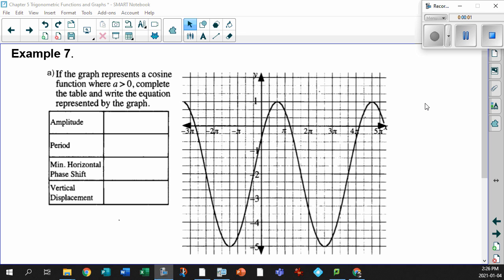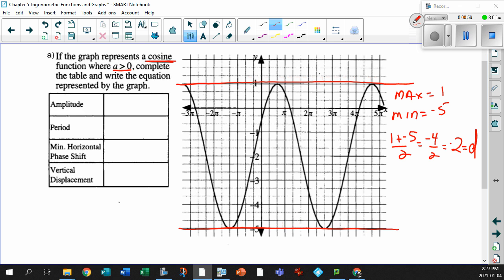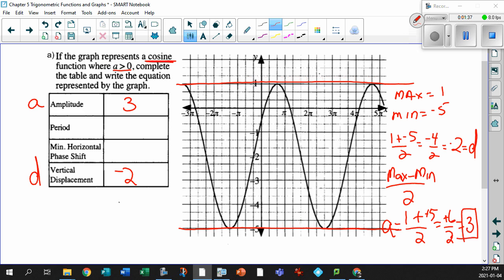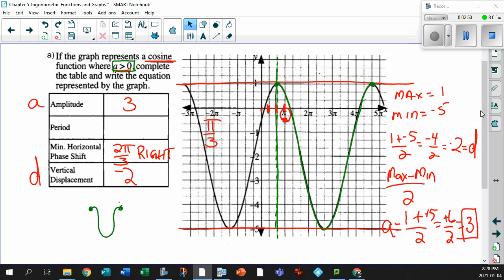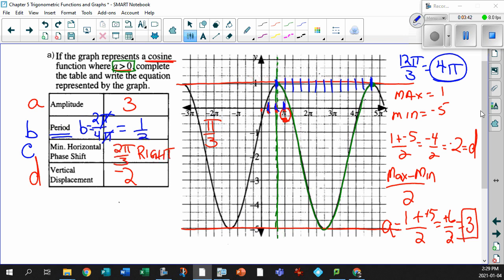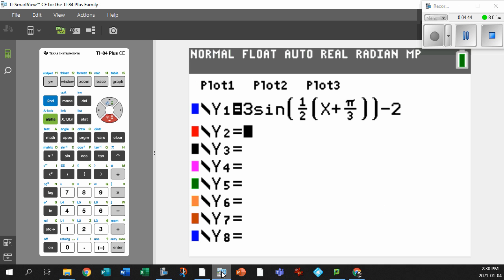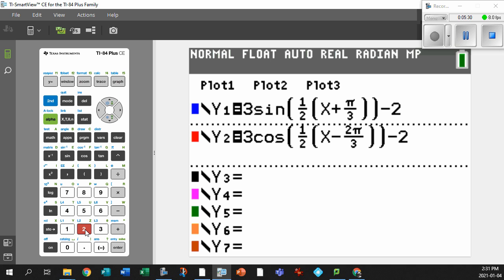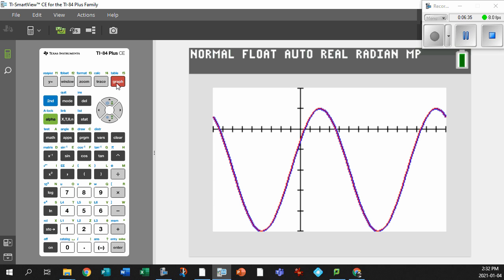Unit 5 2 7 Determining the Sinusoidal Equation Given the Graph Part 2